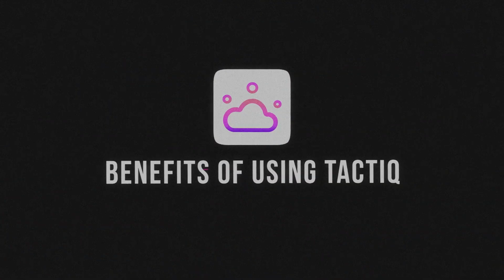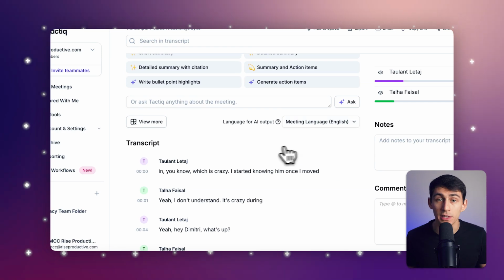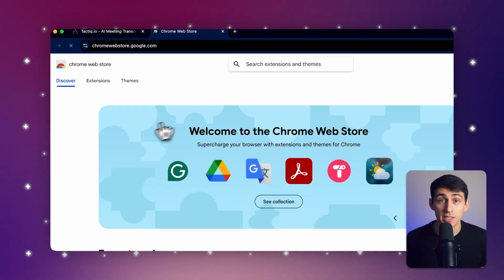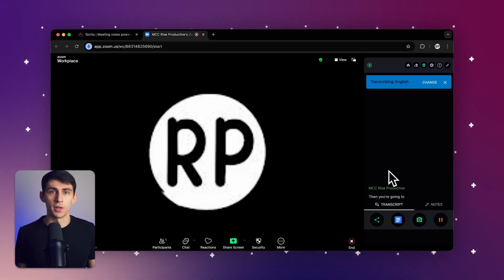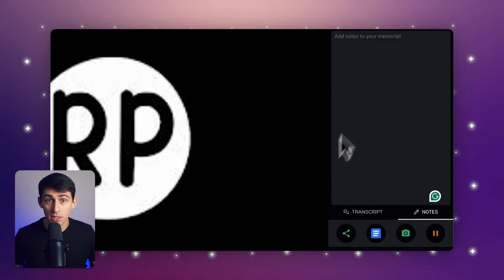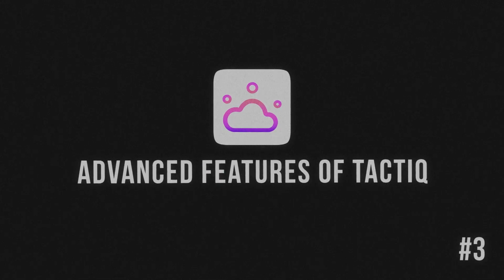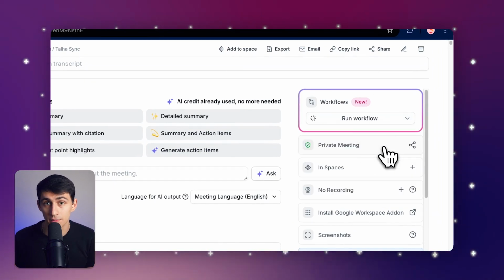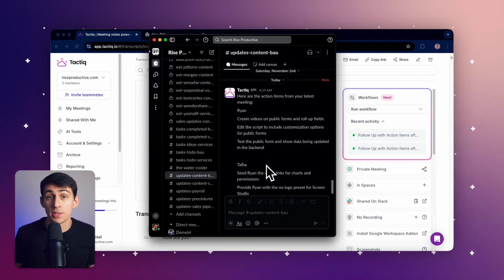Zoom Meeting Transcription Basics - How to Set Up and Use Transcripts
Tactiq: Transform Your Zoom Meetings with Real-Time Transcriptions and AI Automation

Tired of feeling overwhelmed during Zoom meetings?

Meet Tactiq—the ultimate tool that simplifies note-taking, boosts productivity, and automates your post-meeting workflows.

Whether you're managing a global team or working on local projects, Tactiq provides real-time transcriptions, seamless integrations with tools like Google Drive, Notion, and Slack, and AI-powered automation to streamline your workflow.

With Tactiq, you can:

- Capture every word from your meetings with automatic transcriptions.
- Simplify note-taking and stay fully engaged during calls.
- Collaborate effortlessly with over 60 supported languages for global teams.
- Share and organize notes instantly with integrations into your favorite platforms.
- Leverage AI workflows to generate meeting summaries, action items, and more.

Skip the manual effort and focus on what matters—Tactiq does the heavy lifting for you. It's perfect for busy professionals, teams, and anyone looking to supercharge their productivity.

Start automating your meetings today!

⏰TIMESTAMPS
0:00 Introduction: Transform Zoom Meetings with Tactiq
0:14 Real-Time Transcriptions: Features & Benefits
0:32 Simplify Note-Taking and Global Collaboration
1:09 How to Set Up Tactiq in Zoom
1:52 Automate Notes with AI Workflows & Integrations

Good luck!

Tactiq Team